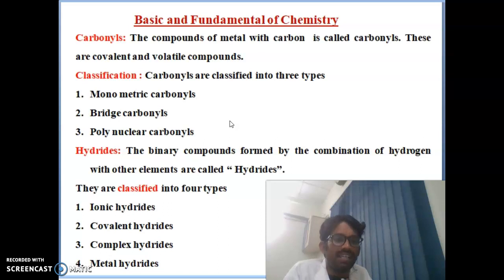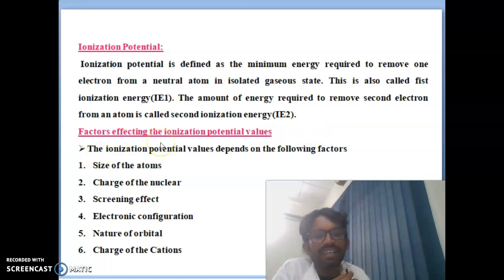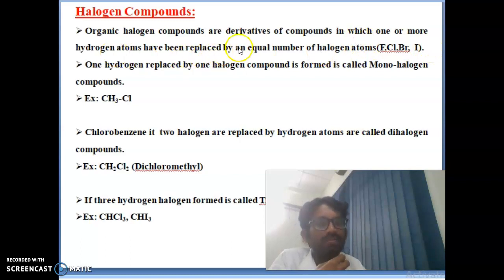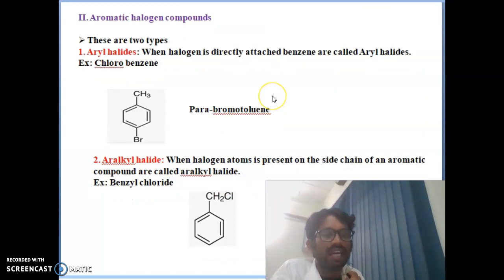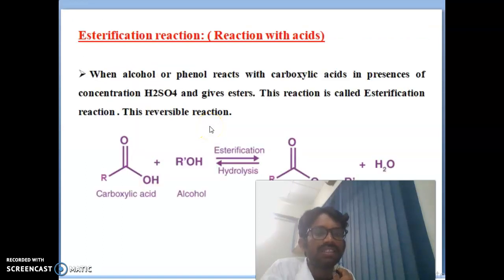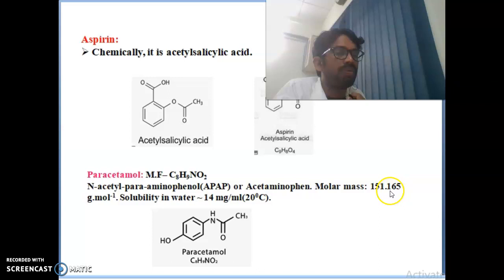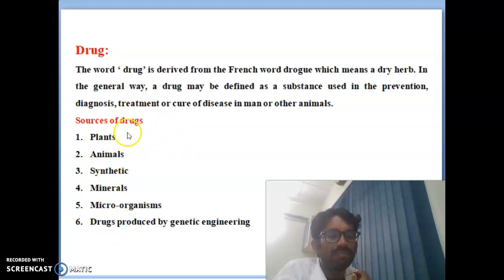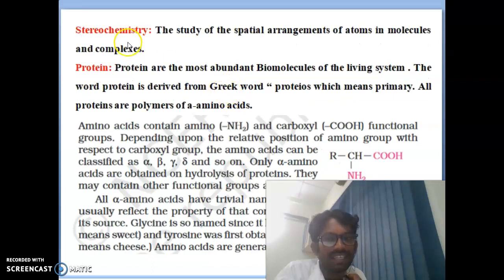Basic Concepts of Chemistry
Basic Terms of Chemistry